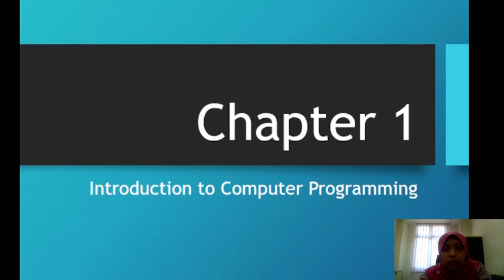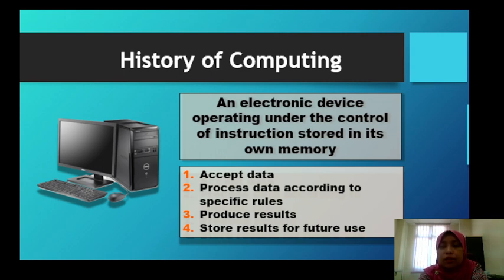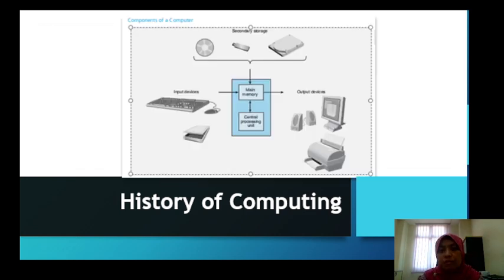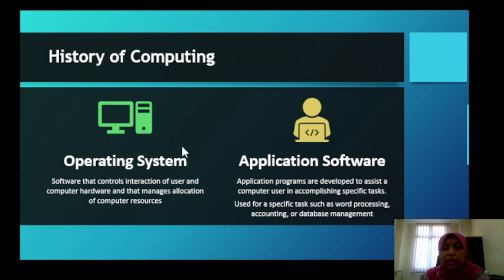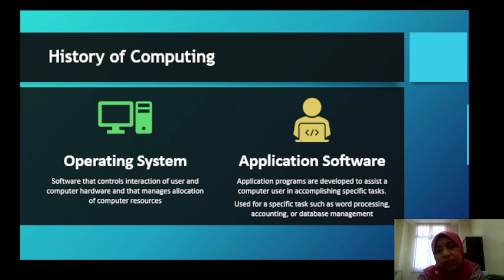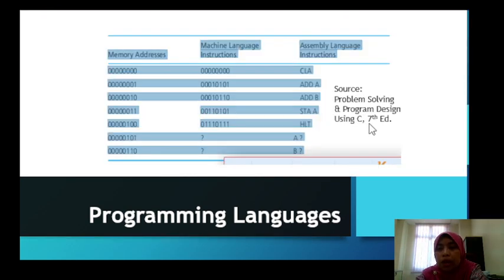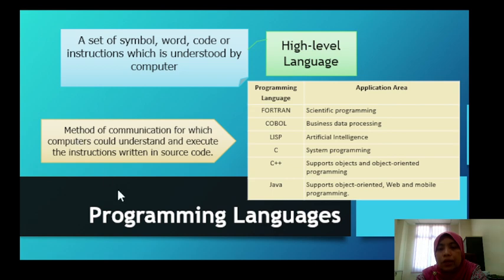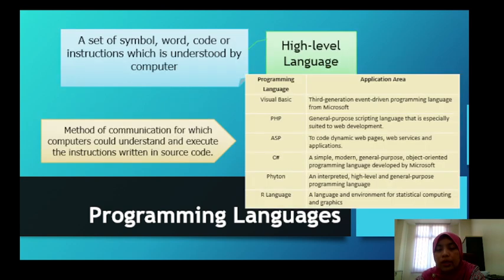BIC 10204 Chapter 1 part 1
Introduction to Algorithm & Programming - Part 1